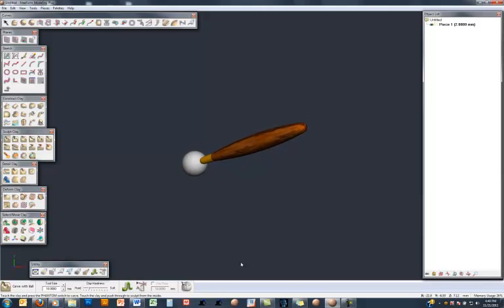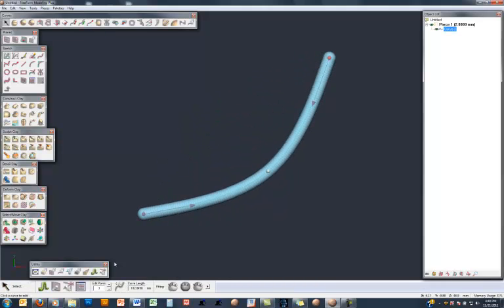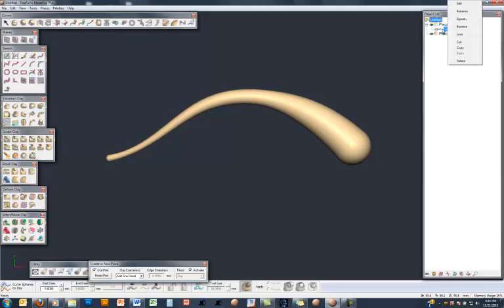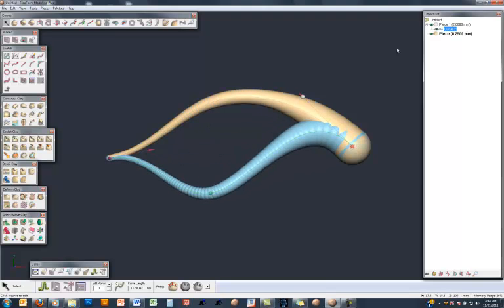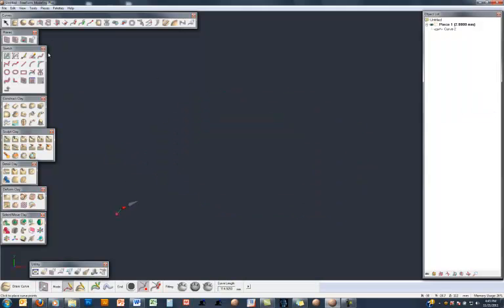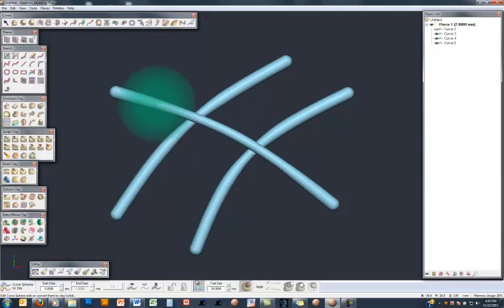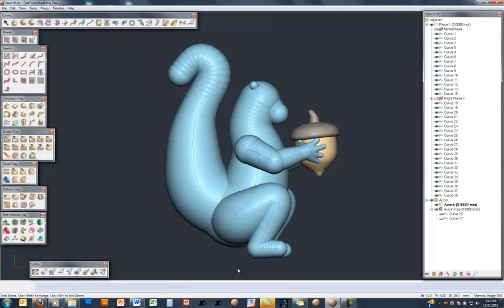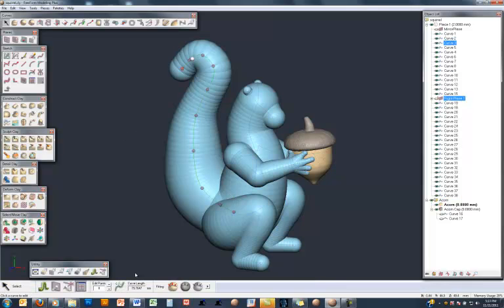NEW! Freeform version 12 Curve Spheres.mp4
The new Freeform Version 12 includes over 50 new features and enhancements, such as Curve Spheres.  Replicating the sculptor's real world armature, this feature allows designers and sculptors to quickly create volumetric models controlled by an underling curve skeleton.   Allows quick volume studies, fast re-posing and base model generation.